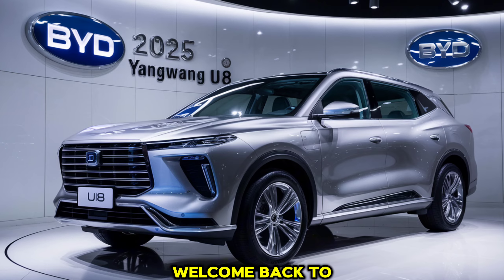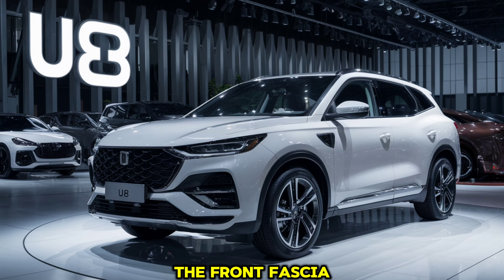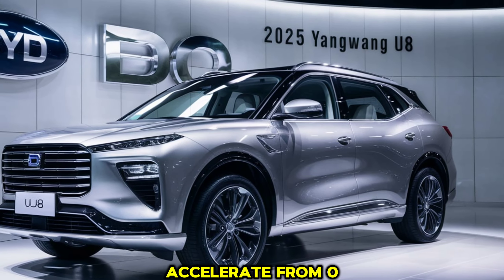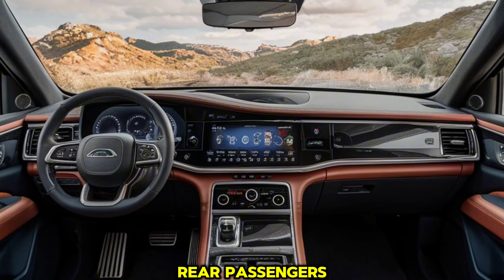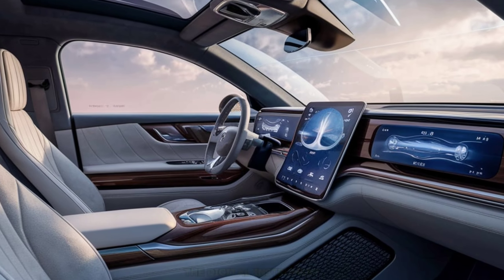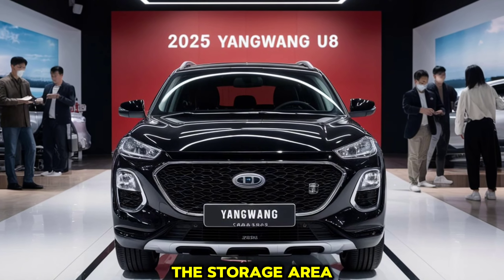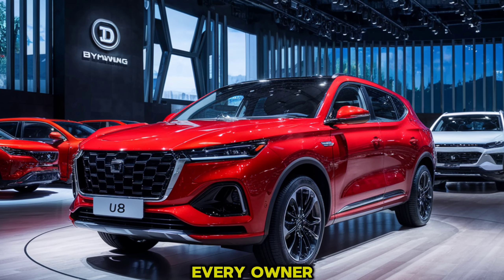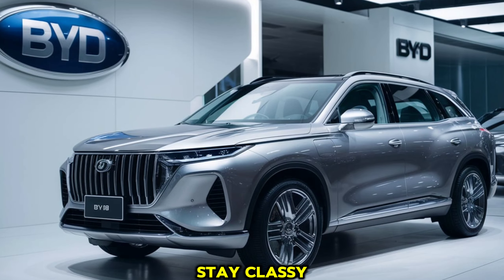Unveiling the Future: 2025 BYD Yangwang U8 - The Ultimate Electric SUV"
#2025 byd yangwang u8
byd yangwang u8 off-road
byd u7
byd u8 2024
byd u8 crab walk
byd u8 vs defender
byd u8 water
byd u8 360 turn
byd yangwang u9
byd suv 2024 india
byd u8 vs land cruiser
byd seal review